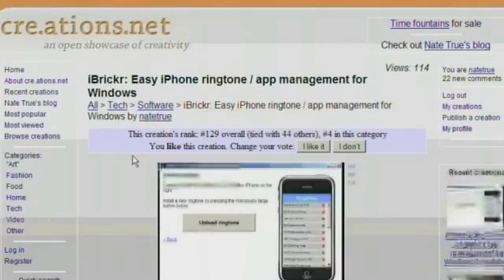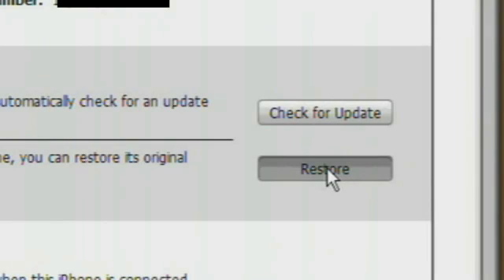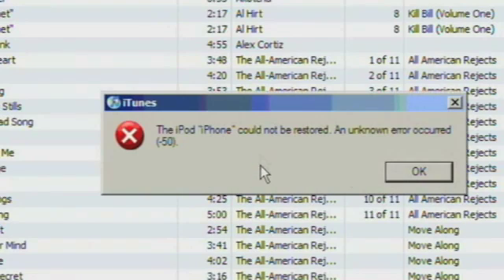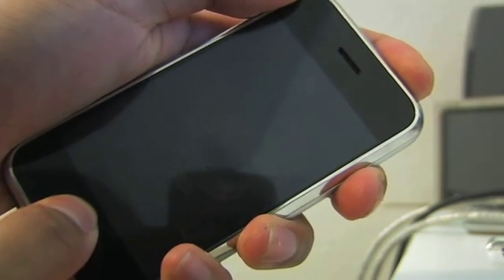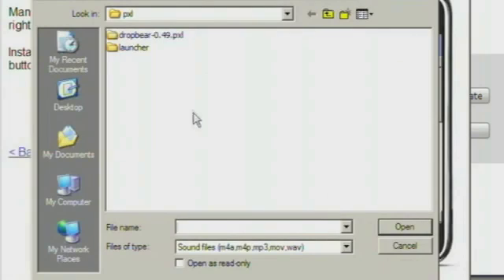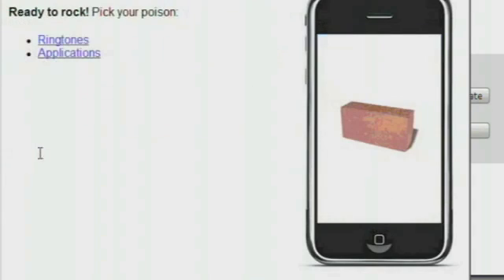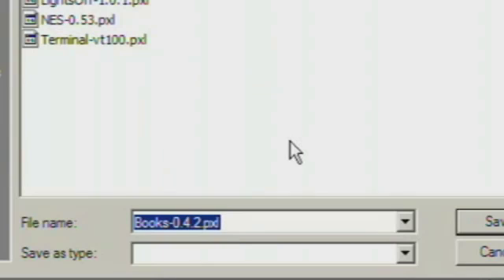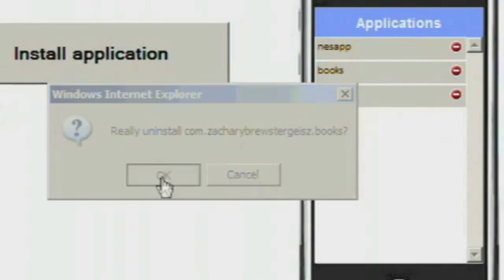Bleeding Edge TV 179: iBrickr Tutorial - Modding Your iPhone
- Okay, we know that since Apple released the iPhone, you've all been wanting to modify it to do your bidding. Over on the OS X side of things, we have iFuntastic, which provides a slick GUI for modifying your device. New to the Windows side of things is iBrickr. iBrickr is the Windows application that makes it dead simple to modify your iPhone, add and manage custom ringtones, and install third-party applications. We give you a full tutorial of how it works in this episode.